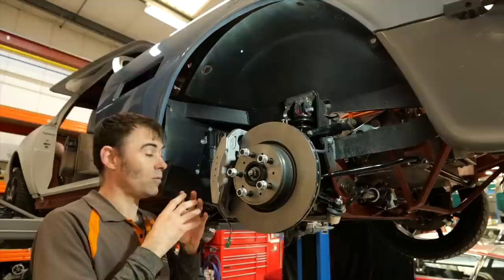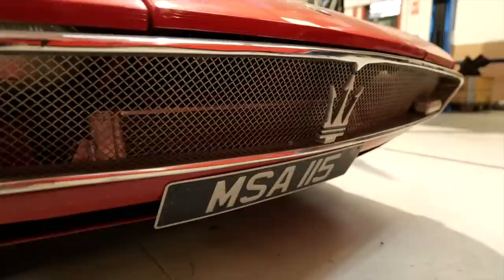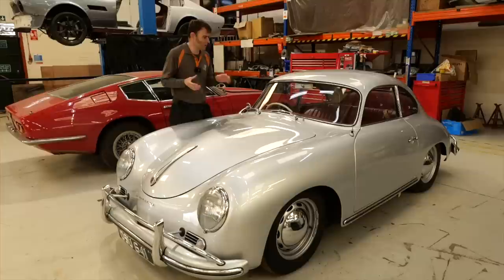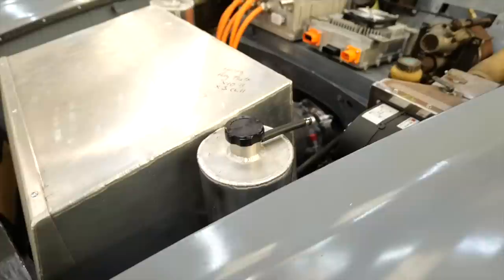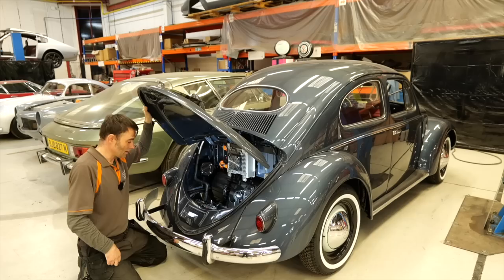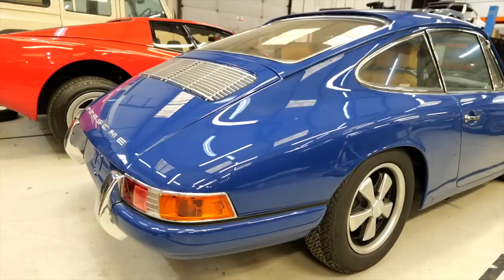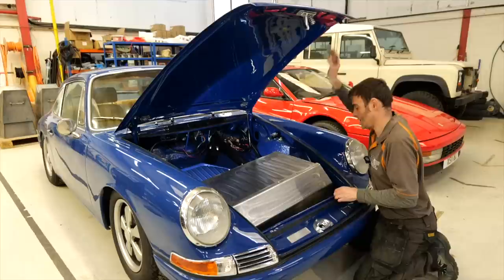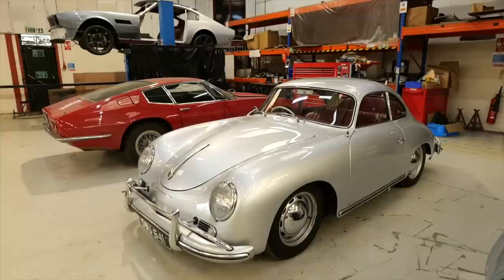Classic car electric conversion shop tour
It's time to give you all a workshop walkaround to show you what we've currently got in the shop and update you on some of the builds, including:

Aston Martin
Maserati Ghibli
Mercedes 190SL
Porsche 356
VW Bus
Mini
Porsche 912
Land Rover Defender
Ferrari Testarossa
Jensen Interceptor
VW Beetle